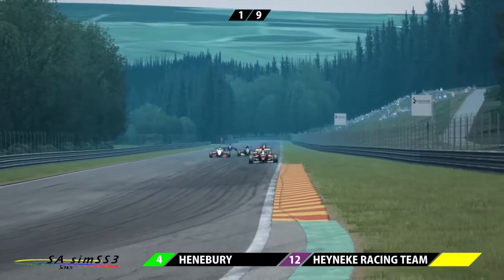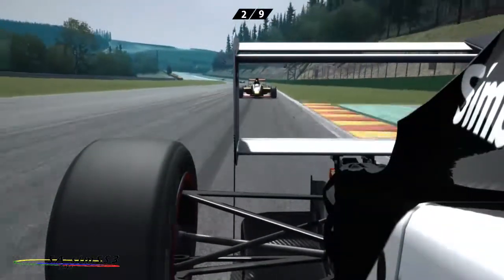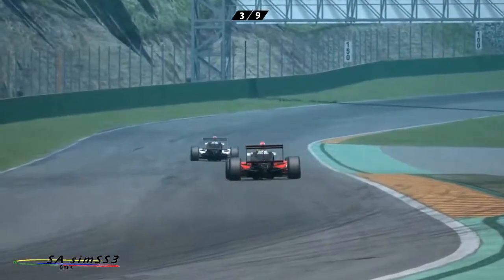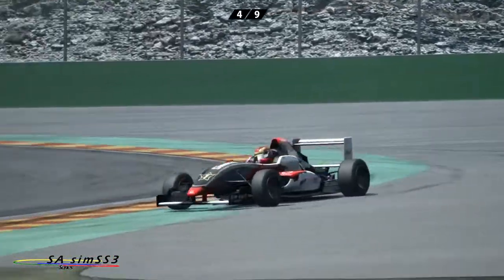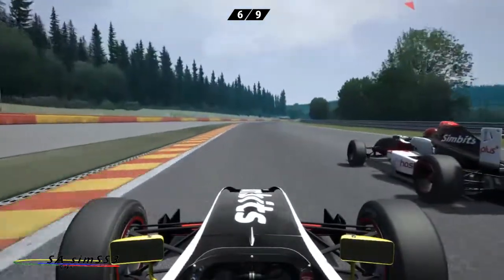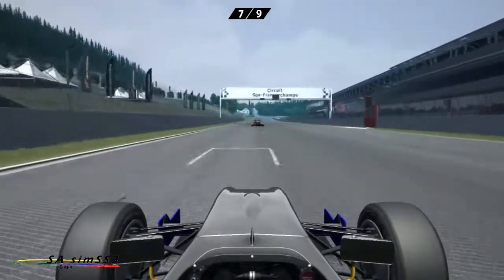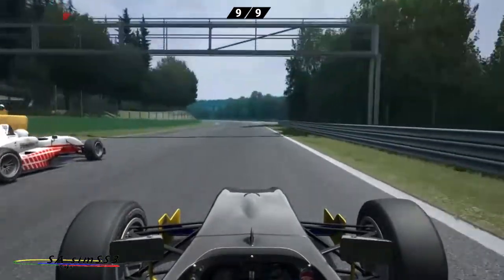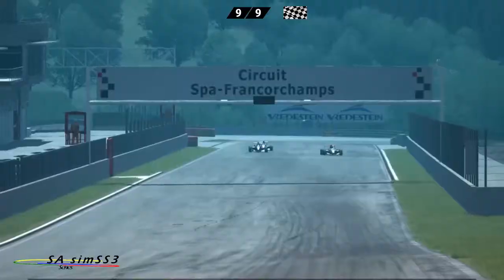South African simSS3 Series 2015.1 Round 3 Race 1 Spa - Assetto Corsa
Watch Round 3 Race 1 2015.1 South African simSS3 Series Spa (09 March 2015)